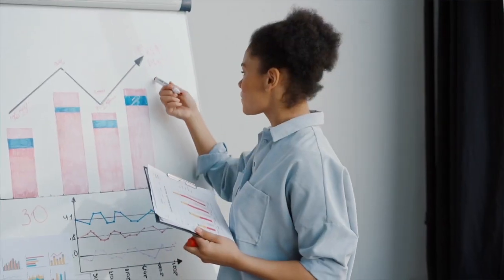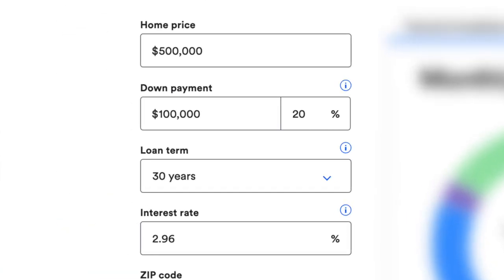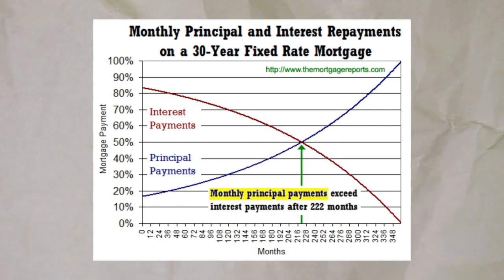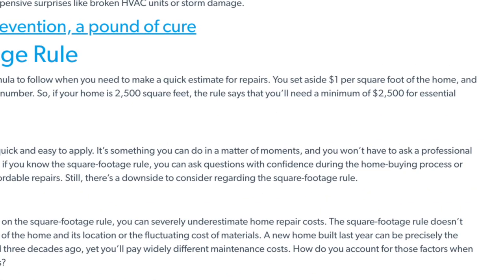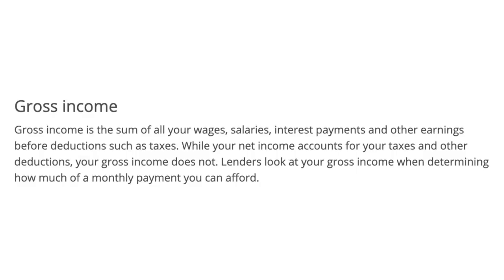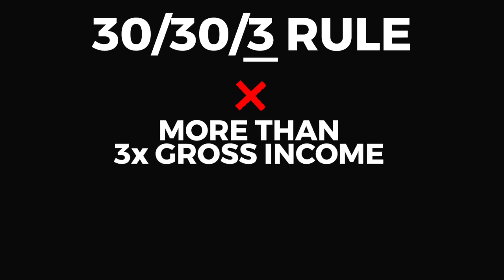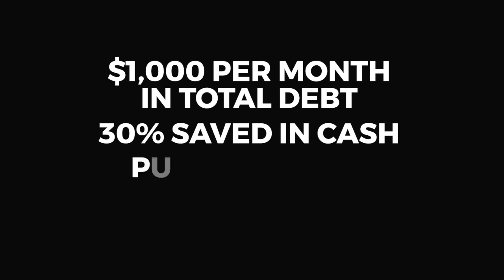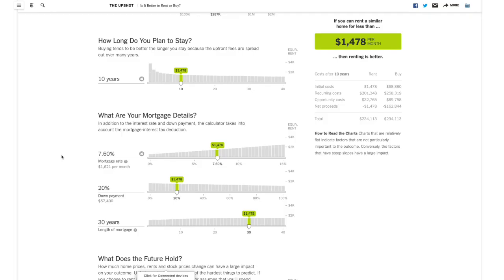How Much House Can You ACTUALLY Afford? | Rent or Buy?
In this video, you'll see how much the Real Estate Market has changed over the past couple years and how much home you can actually afford based on your personal income. - Enjoy!

Need an LLC? Check out the sponsor of this video, Tailor Brands, to get started today!

⏰ Timestamps ⏰
00:00 Intro
00:44 Rate Comparison
03:30 Expenses
06:32 Tailor Brands
08:13 Rules To Follow
11:12 How Much
14:10 Final Thoughts

Why are rates important when buying a house?
The current rates today (7.6% average) compared to 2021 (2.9% average) have a significant impact on how much you pay.

As discussed in the video if you got a loan this year (2023) compared to in 2021, then you would be spending $14,000 more per year solely based on interest rates.

Fact to know:
Home insurance varies by state and changes annually. For Vermont this cost would be $800 per year, where Florida is $2,400 per year.

Topics to understand when buying:
Mortgage: Getting a loan from a lender that you have to pay over time. Having a loan allows you to gain equity in the house by paying off what's called principal that comes from paying off your mortgage.

Taxes:
Property taxes come in at a heavy price. The amount is based off a percentage of the homes value and is different for every state and each year changes.

Insurance:
Home owners insurance is also costly. Lenders generally require this and this will provide coverage to repairs or replacements of certain damage that occurred to the house like fire, theft, weather damages, etc.

Maintenance:
Things I have had done on my rental include AC unit repairs, Fridge, additional insulation in the attic, and many more that come from owning a house.

Miscellaneous:
This includes improvements, utilities, and things like LLC's that are not mentioned in the previous categories. Thus is why the sponsor of this video is relevant for those looking to get an LLC.

How much house can you afford?
1. For a $200,000 house, an estimated monthly income of $5,400 is needed.
2. A $500,000, approximately $10,000 per month.
3. Million-dollar house, $15,000 per month.
4. $3 million house, $46,000 per month, which is an annual income of 550,000.
5. $6 million house, $1 million per year.
6. Massive $85 million mansion, monthly income of approximately $1.25 million, equivalent to an annual income of 15 million.